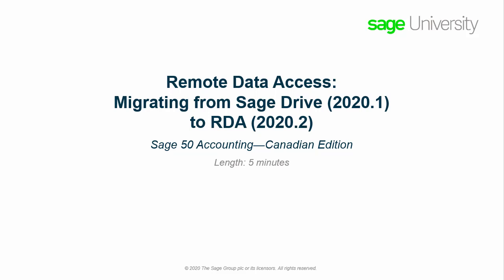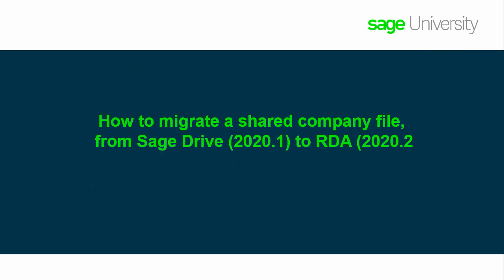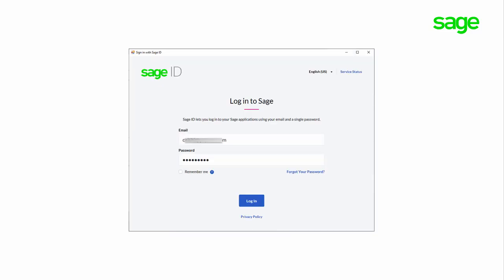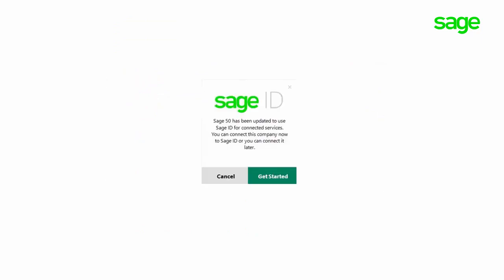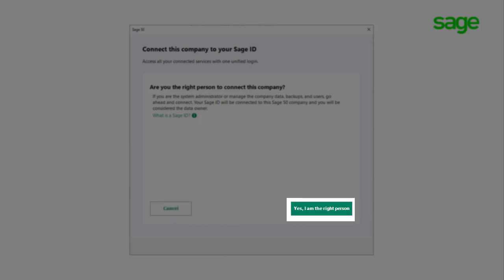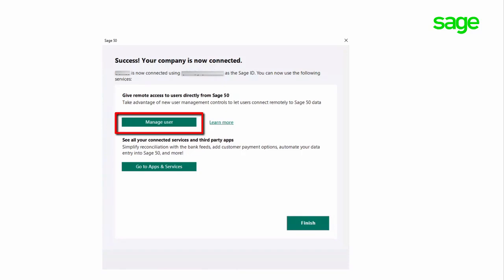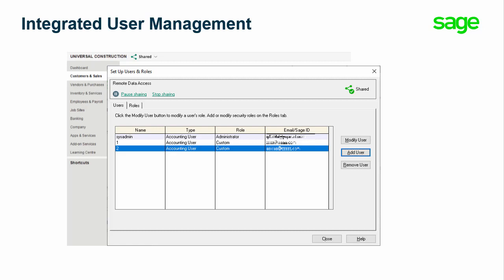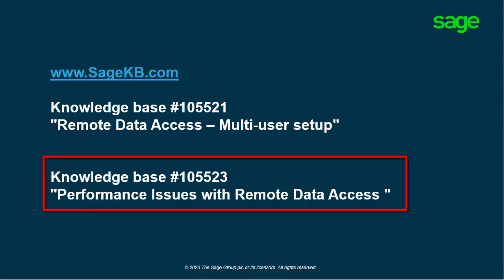Sage 50 Accounting - Canadian Edition: Remote Data Access - Migrating from Sage Drive to RDA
Over the next few minutes we will show you how to migrate a shared company file, from Sage Drive (2020.1) to RDA (2020.2).